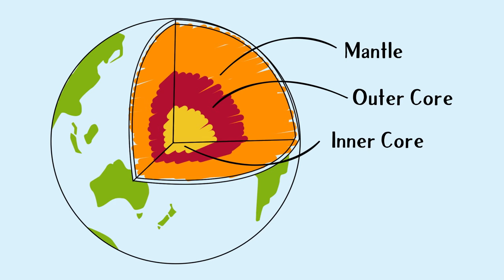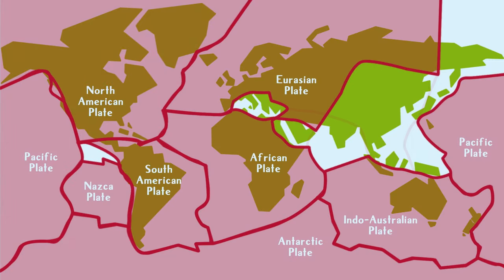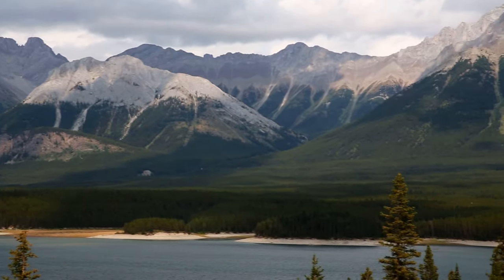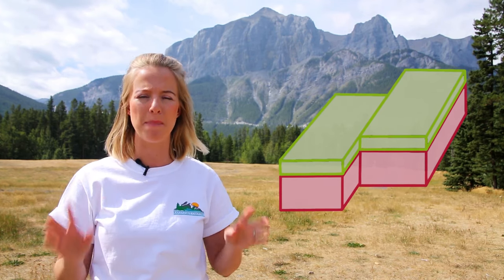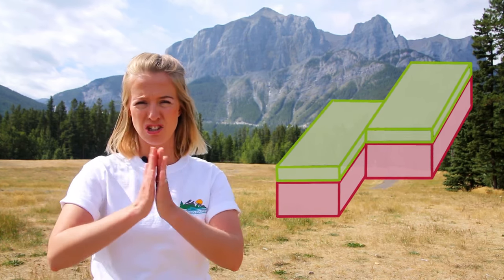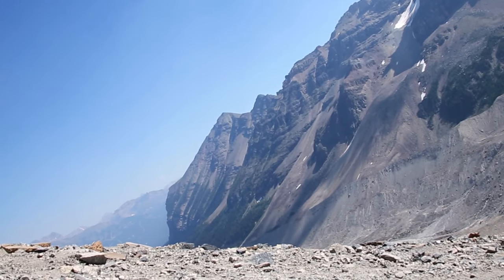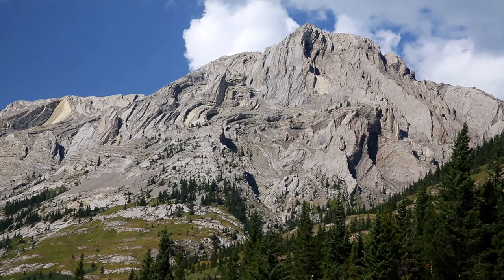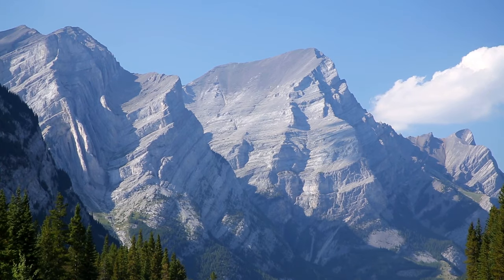Tectonic Plates For Kids // Geology For Kids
In the West of Canada and America is a Mountain Range called ‘The Rockies’. I was able to stay and spend some time exploring the Canadian Part of The Rocky Mountains, and there was so much to see. The more I looked at the mountains, the more interesting patterns and shapes I saw. Join me, and learn all about the fascinating geology of the earth, and  the tectonic plates. After this lesson video, your world will be rocked!

In this Lesson Video, we will learn all about Tectonic Plates, then we use that information to learn more about ‘The Rockies’. So get your hiking boots on and join me for an exciting adventure.